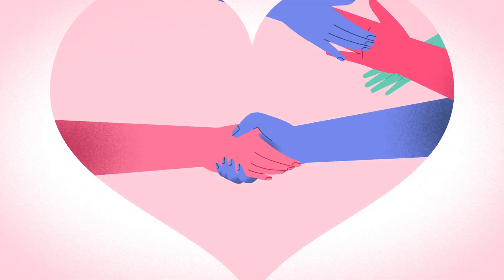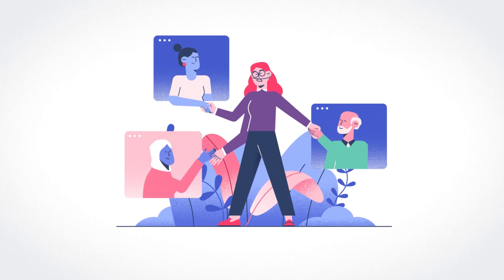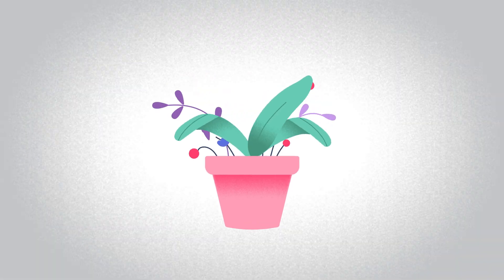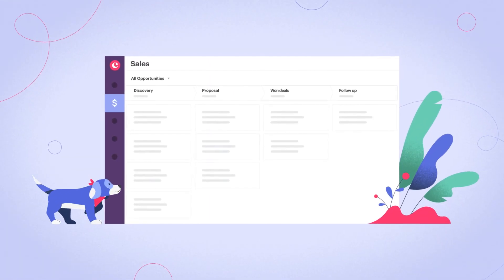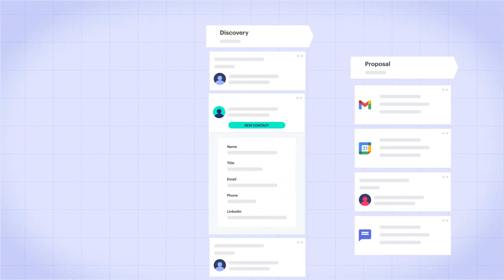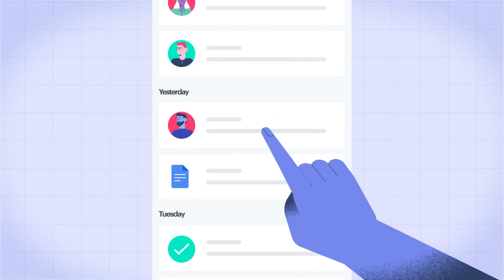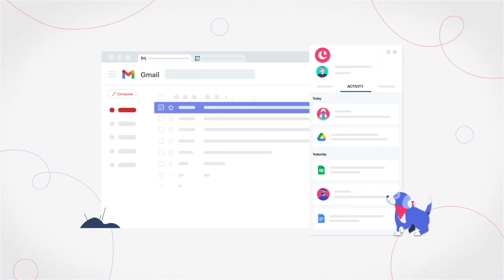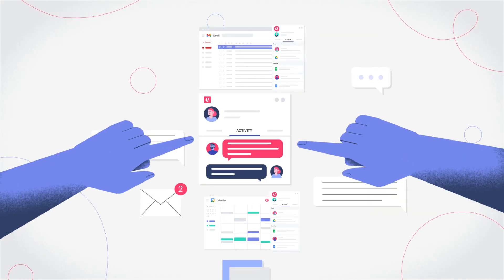Introduction to Copper CRM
You live in Google Workspace. So should your CRM.